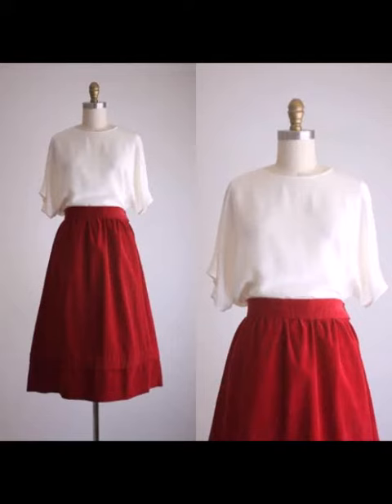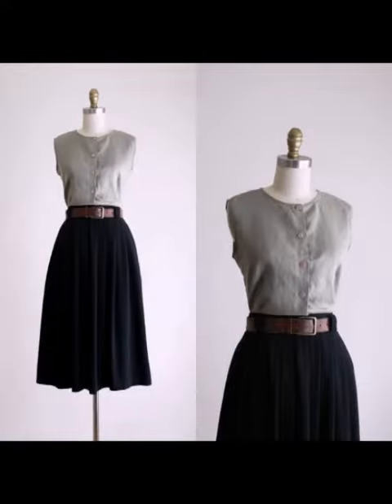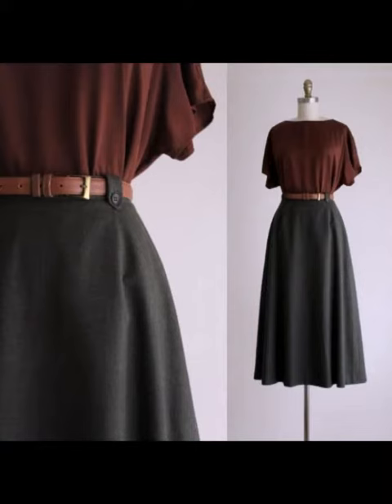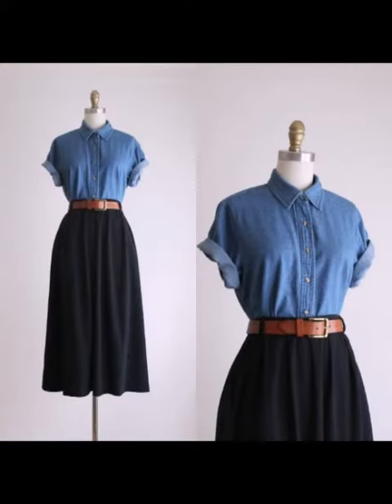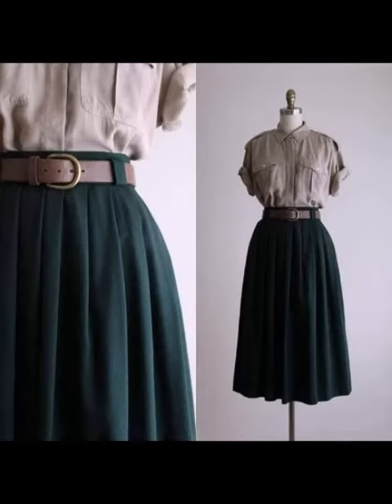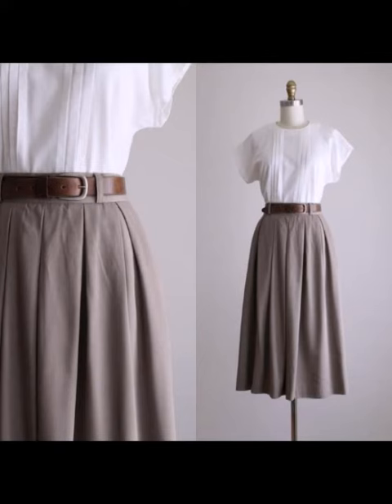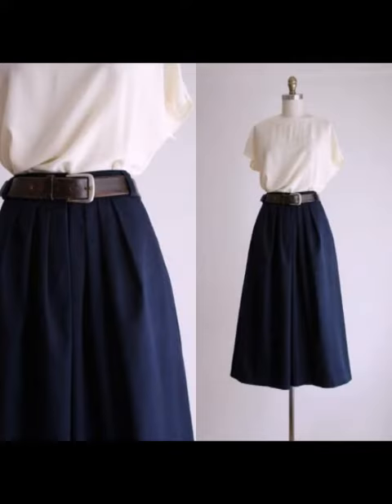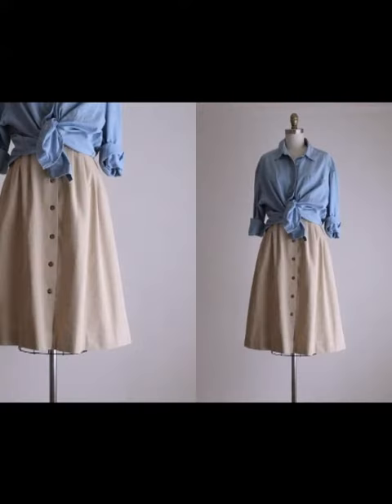Skirts for womens/Belt waist skirts/Midi skirts/Long skirts with T-shirt vintage korean fashion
Bismillahirrahmanirrahim Assalam Walekum viewers Welcome Back to My Channel horia  Beauty secrets In this video of today, I have brought you the most amazing new ideas and new that you can wear to the party where the wedding style summer season winter season all seasons comfortable dress
If you want similar and new ideas from the latest and new ideas for All Women and Girls, then please mention me in the comment section and like , So Please see this video Will definitely watch the video till the last  and I will definitely tell you how you feel And apart from this, in this channel, I have a lot of beauty tips ideas which are very effective and benefits for the skin and homemade remedies with no side effects.